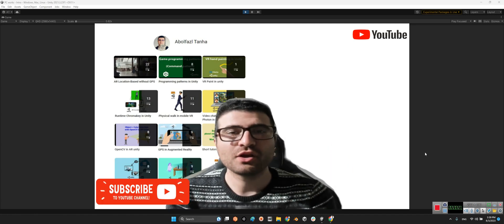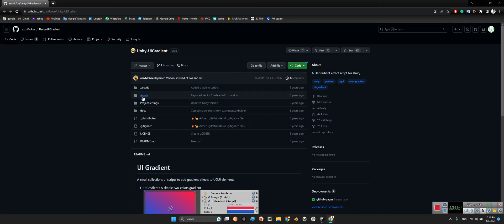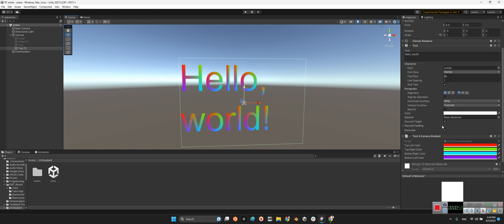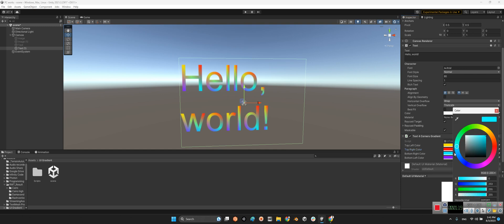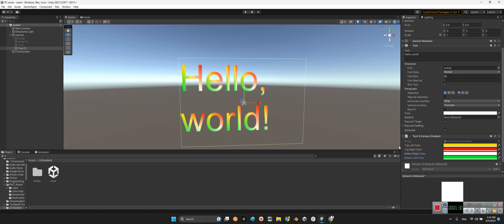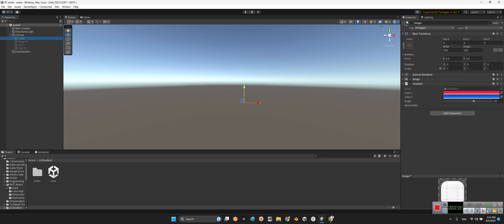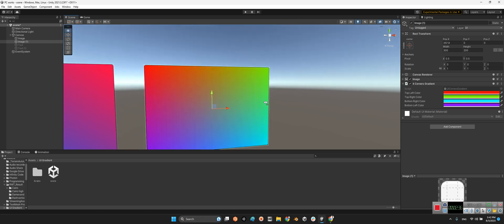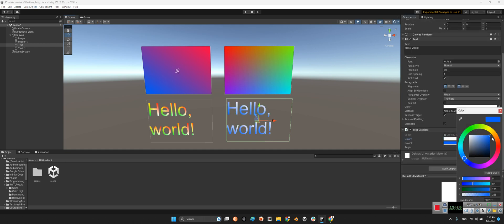UI Color Gradient in Unity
A small collection of scripts to add gradient effects to UGUI elements for unity.